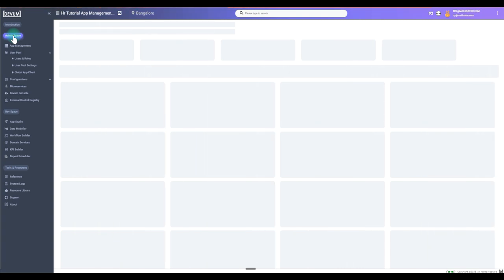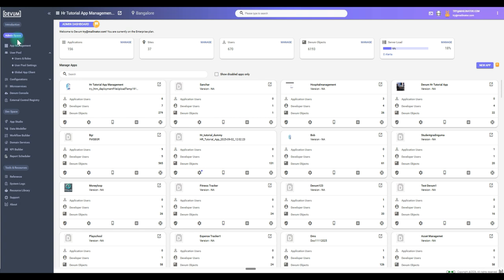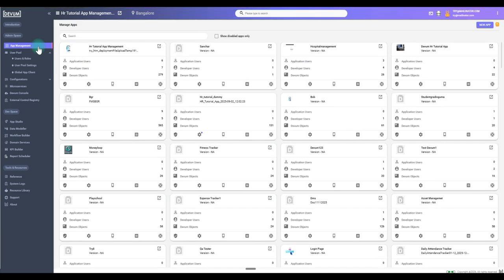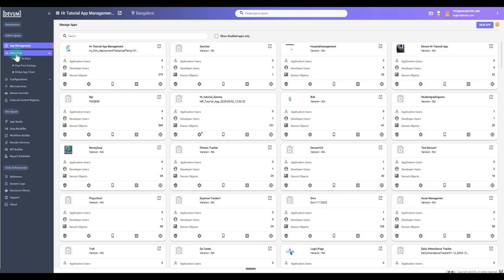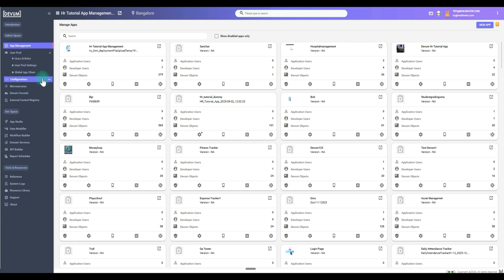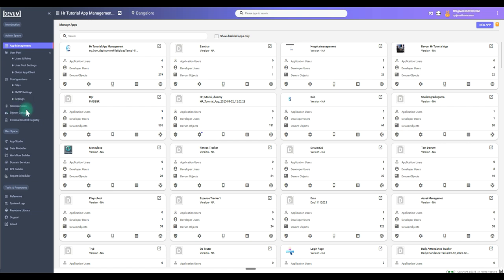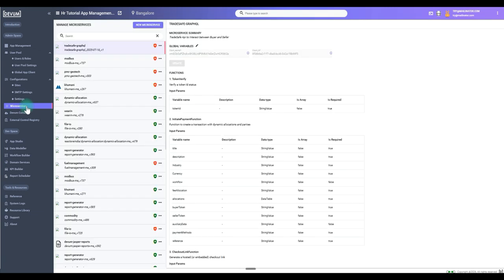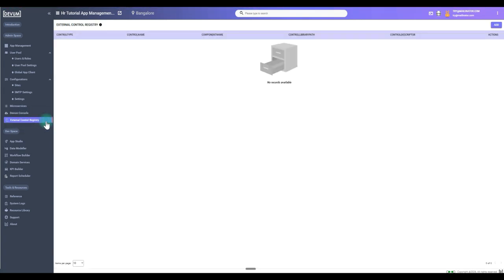Admin Space | Managing Users, Roles and Platform Settings in Devum™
In this Devum tutorial, we introduce Admin Space, the central management area where administrators can configure and manage platform-level settings within Devum™.

Admin Space enables organisations to control user access, roles, permissions, and administrative configurations, ensuring that Devum™ applications are managed securely and efficiently across teams.

This video provides an overview of how Admin Space works and how administrators can use it to maintain governance, security, and operational control within the Devum™ ecosystem.

What you’ll learn in this video:
🔹 What Admin Space is in Devum™
🔹 How administrators manage platform-level configurations
🔹 Understanding user and role management
🔹 Managing access and permissions across Devum™ environments
🔹 How Admin Space supports governance and operational control